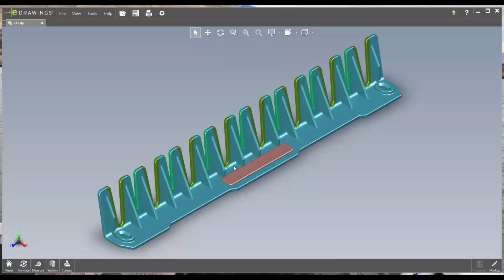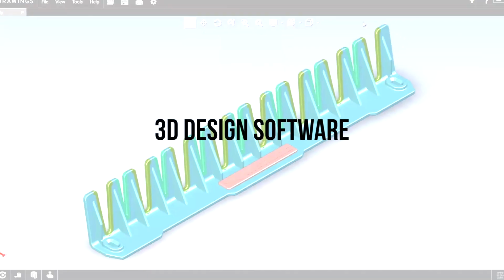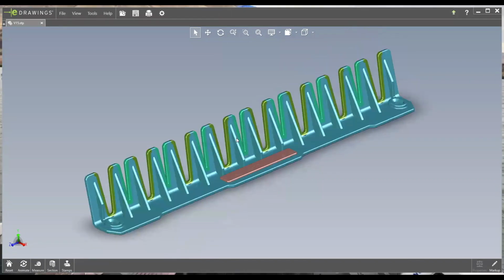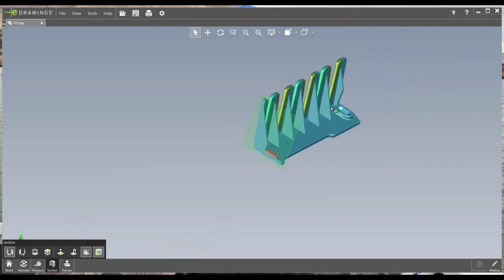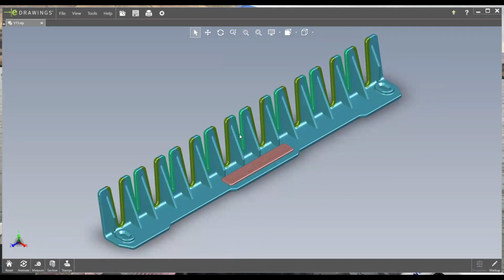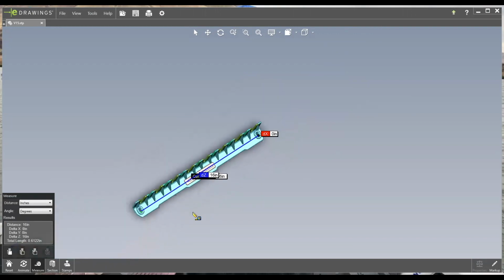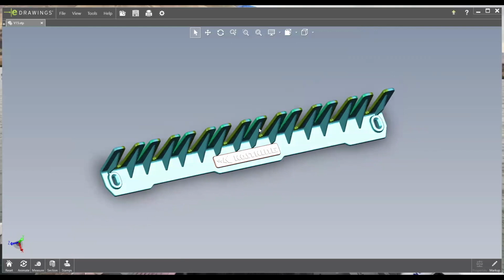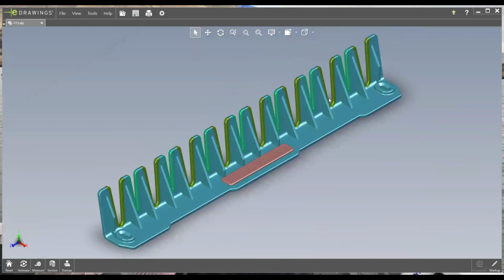DO YOU BELIEVE IT? – Does KastKing Use 3D Design Software For Research & Development | VR15 Rod Rack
Does KastKing use 3D design software for research and development? “You may recognize this as the KastKing V15 vertical rod rack,” says KastKing New Product Manager Scott Thomas. “A lot of fan want to know more about how we develop the products and some of the tools we use. One of the invaluable products we use every day as we develop products is 3D design software.

Scott takes you through one of the models we’ve created, the KastKing V15 fishing rod rack, through the eyes of a product designer the show you some of the features and how we use it., and what some of the advantages of using 3 D software are.

KastKing Research and Development  3 D Design Software

Three-dimensional design software allows KastKing Research and Development  to create models, parts, assemblies, in the virtual world so we’re able to check part fits, check dimensions, check the strength of a part in certain areas if we want to. We can even input the material information and get the weights of the product or component.  KastKing also uses 3 D design software in the research and development center to create three dimensional models for baitcasting reels and spinning reels.

What Does 3 D Design Mean?

3 D product design is creating a product in a virtual environment. The product has three dimensions (height, width, depth). The result is a digital prototype of your product that you can explore in detail.

What Is A 3d Designer?

Scott has an engineering degree but finds CAD modeling essential. A 3-D design artist generally use computer software to create 3-dimensional visual images. Degree programs for 3D designers are typically available at the associate's and bachelor's degree levels.

Why Is 3D Modeling So Hard?

It is frustrating because 3D modeling software is not like any other class of software that most people use. 3 D Design Software doesn't usually match any prior experience that people have from the real world.

More DO YOU BELIEVE IT Videos About KastKing Research and Development

DO YOU BELIEVE IT? – Does KastKing Really Test Spinning Reels For Saltwater Fishing?
Go behind the scenes as this KastKing video shows you the way we test KastKing Spinning Reels for saltwater fishing. Here’s how we test the reels for the salt. At KasttKing we REALLY test our fishing reels.

DO YOU BELIEVE IT? – Does KastKing Really Test Baitcasting Reels For Saltwater Fishing?

KastKing goes behind the scenes to show you how we test KastKing Baitcasting Reels for saltwater fishing. At KastKing we REALLY test our fishing reels. Here’s how we test the reels for the salt.

DO YOU BELIEVE IT? – Does KastKing Really Test Fishing Reel Ball Bearings For Noise?

Does KastKing Really Test Fishing Reel Ball Bearings For Noise? At KastKing we REALLY test our fishing reels. KastKing listens to fishing reel bearing noises, dunks them in saltwater, and more; literally a torture test!  KastKing takes you behind the scenes to show you how we speed test fishing reels for bearing noise.